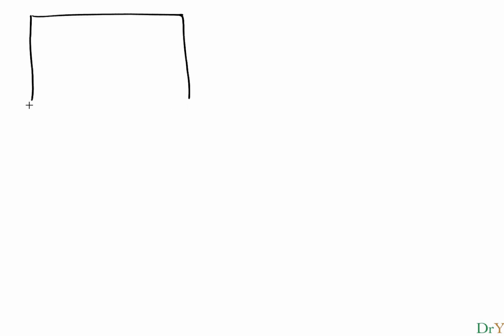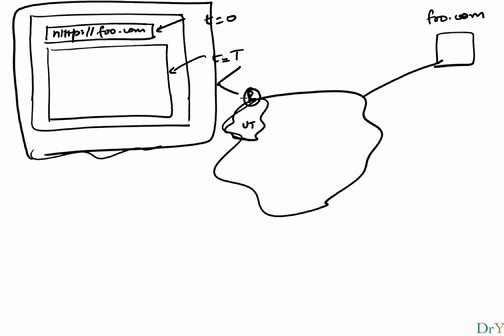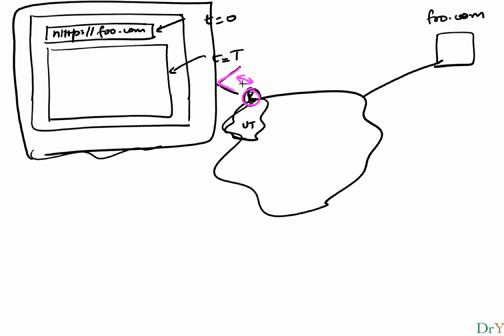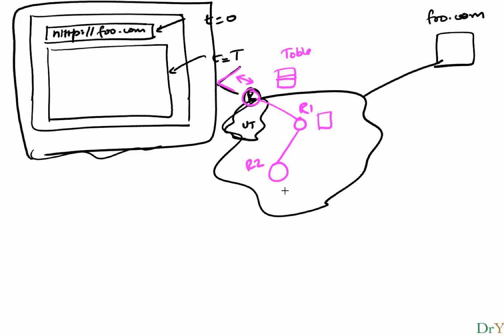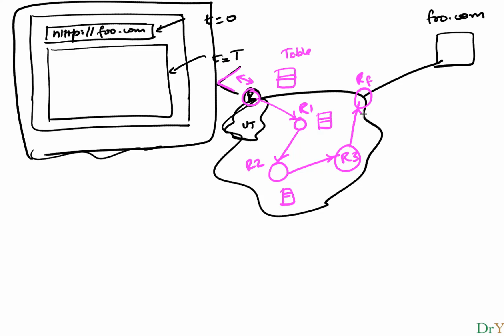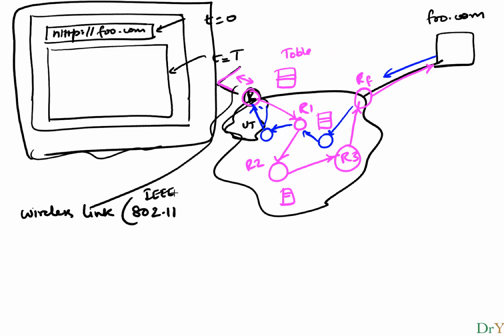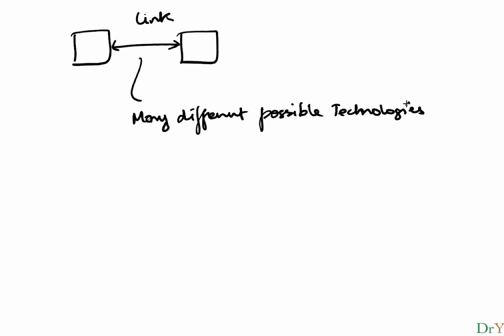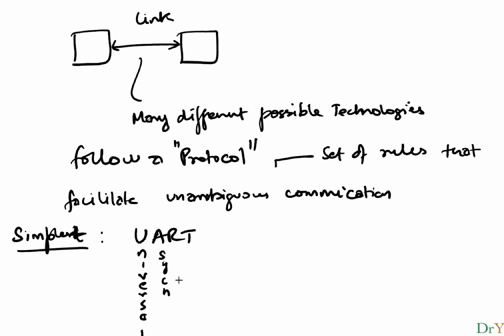Introduction To Communication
Dr. Yerraballi teaches assembly language access arrays in ECE319K.